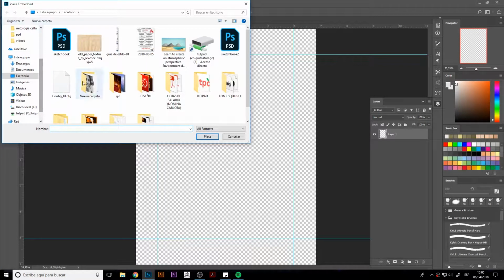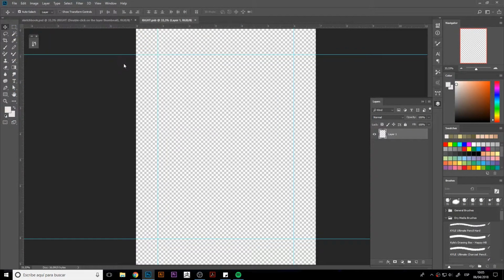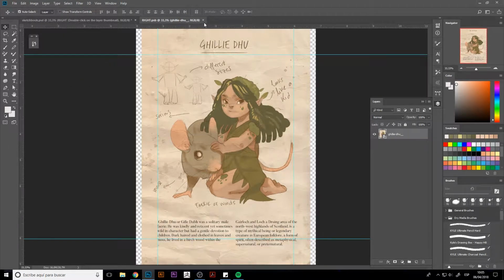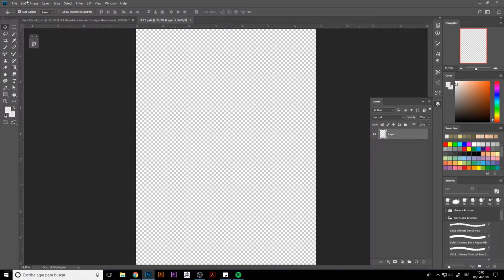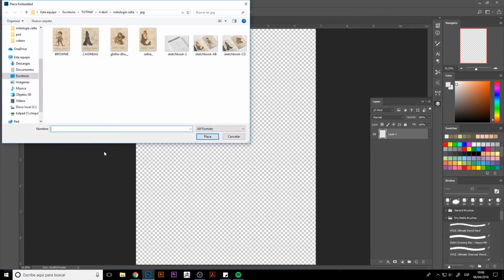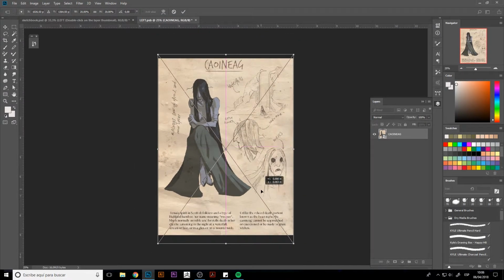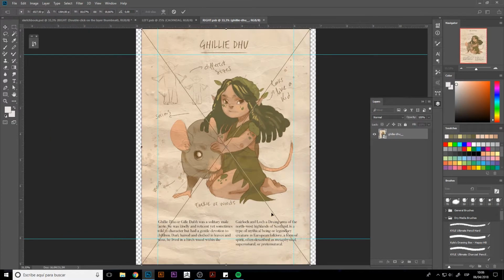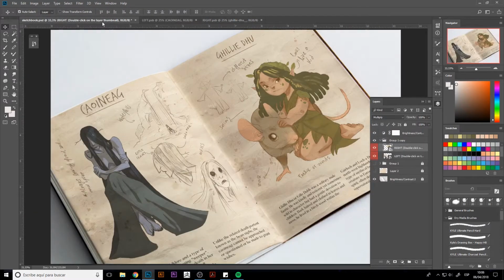10/11 Mockup — Character Design: Illustrates the Celtic Bestiary